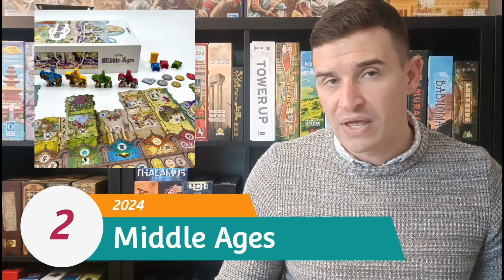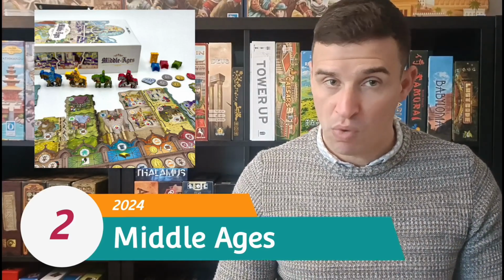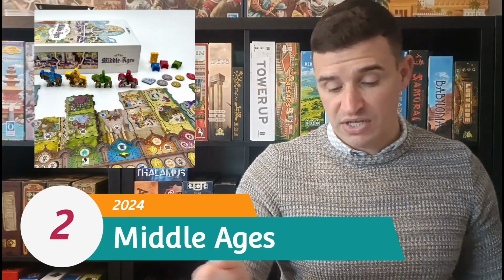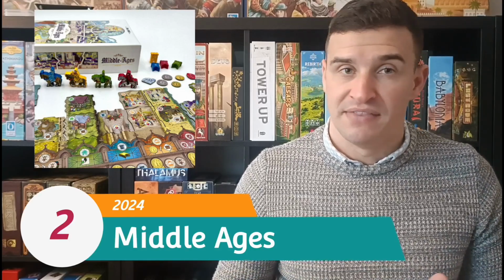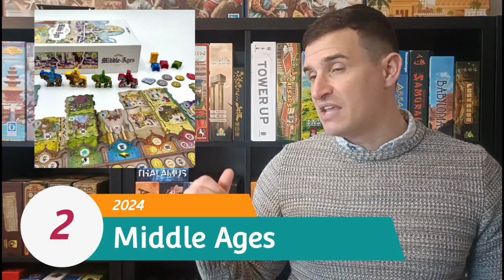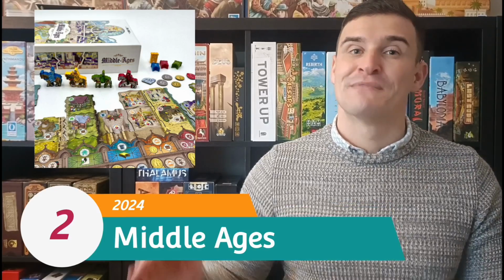Middle Ages Review - Chairman of the Board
KIENDA DISCOUNT LINK

THALAMUS